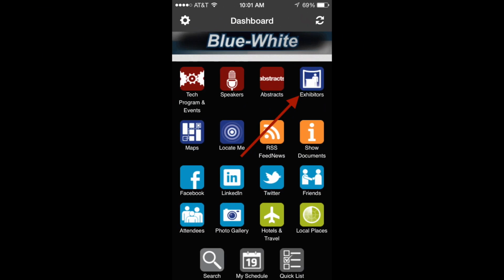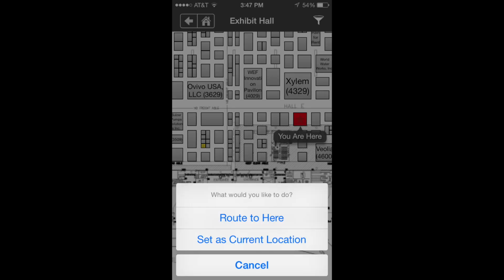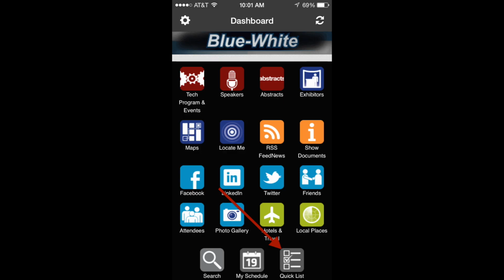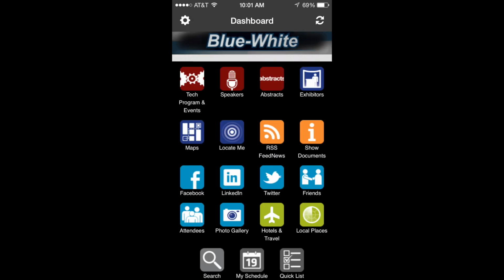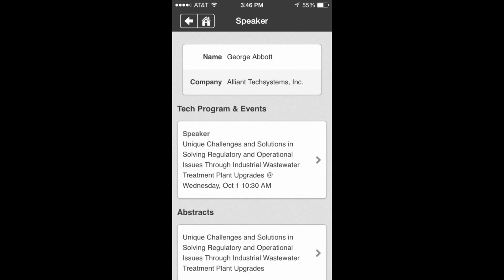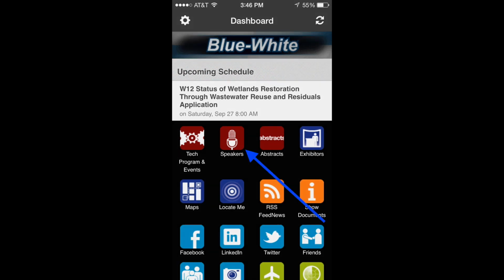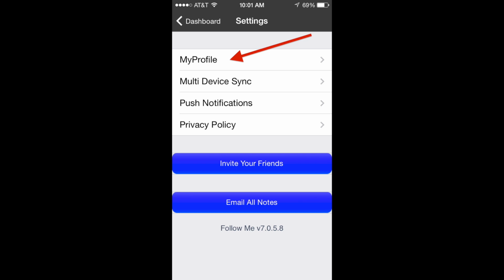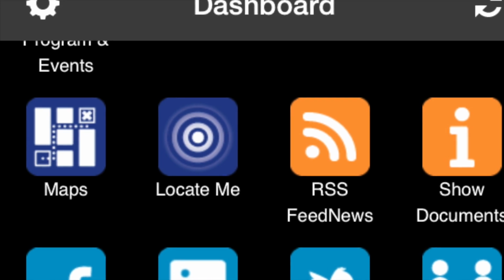WEFTEC 2014 Mobile App